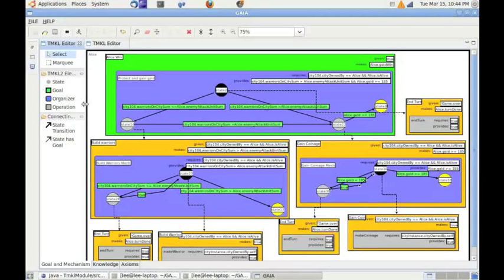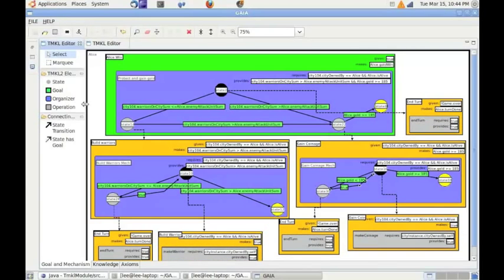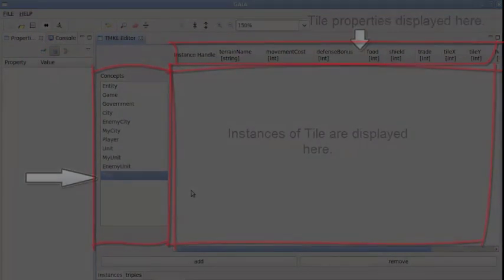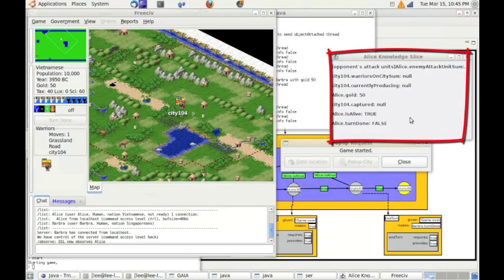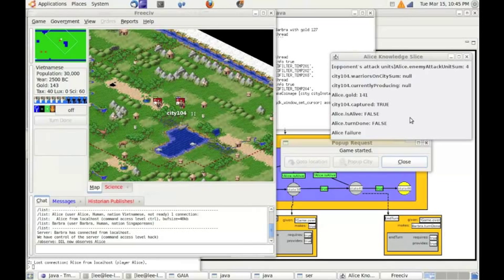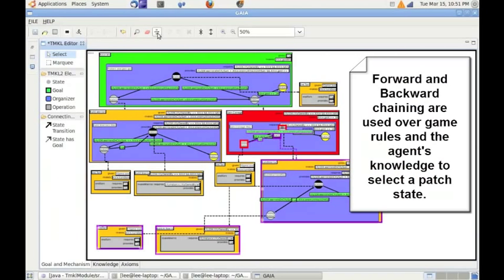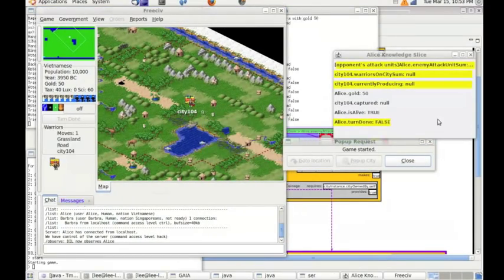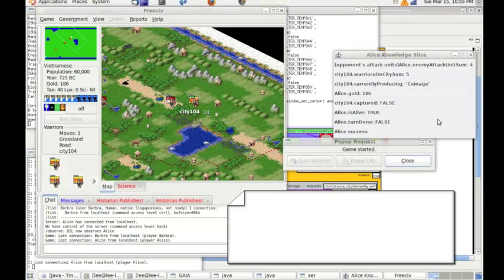GAIA: Game Playing Agents